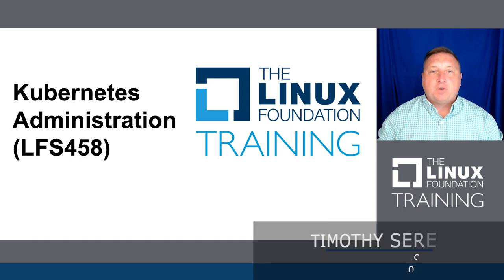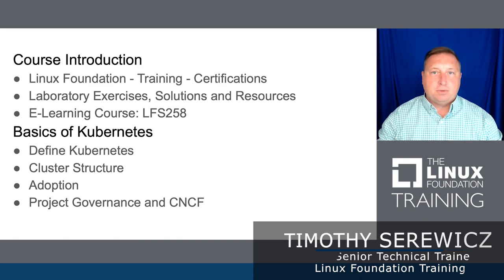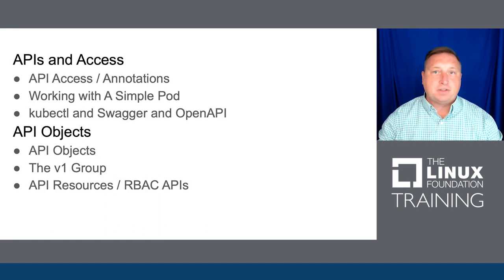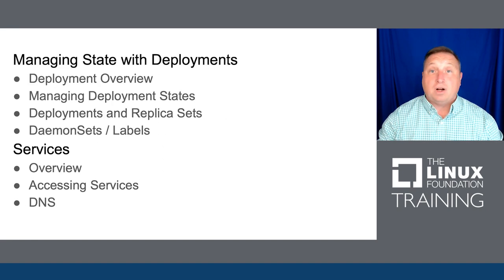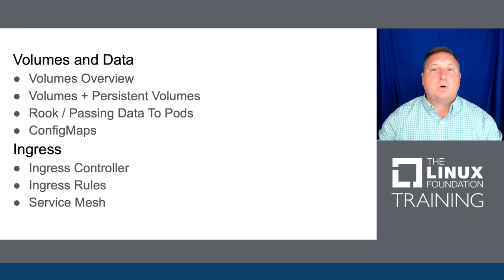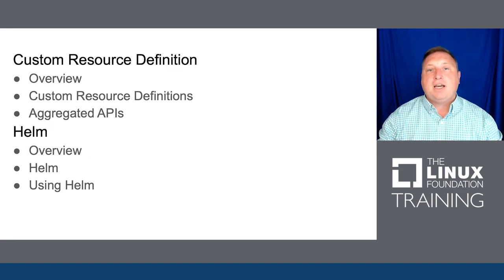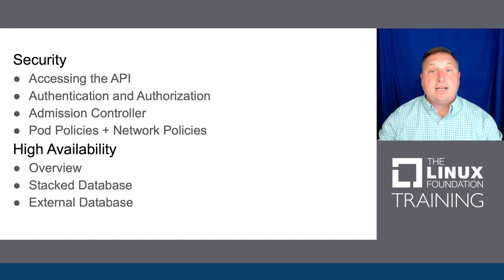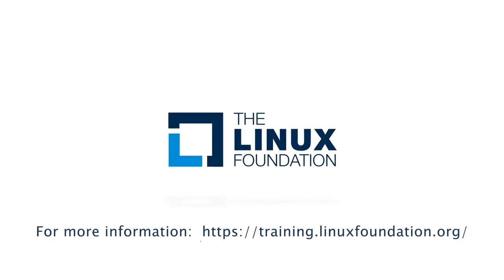Kubernetes Administration Training Course from The Linux Foundation and CNCF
This course covers the core concepts typically used to build and administer a Kubernetes cluster in production, using vendor-independent tools. We build a cluster, determine network configuration, grow the cluster, deploy applications and configure the storage, security and other objects necessary for typical use. This course offers exposure to the many skills necessary to administer Kubernetes in a production environment and is excellent preparation for the Certified Kubernetes Administrator (CKA) exam.